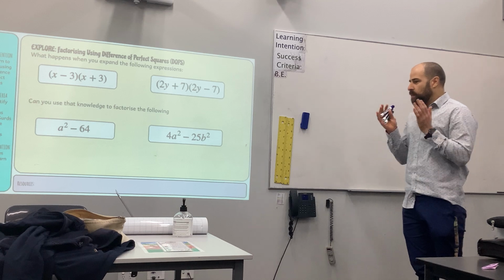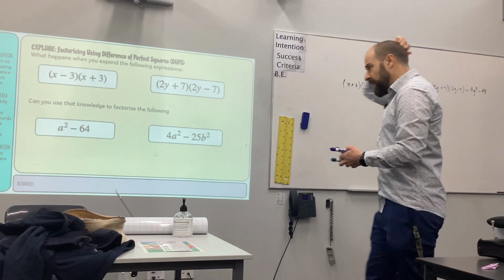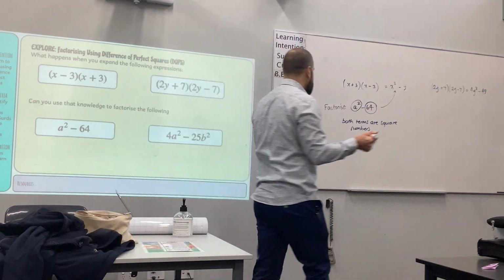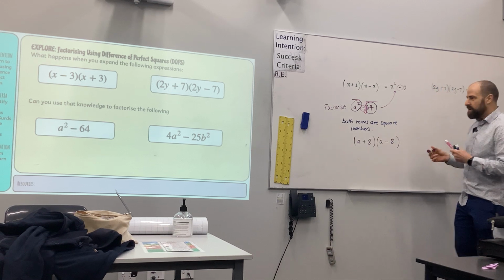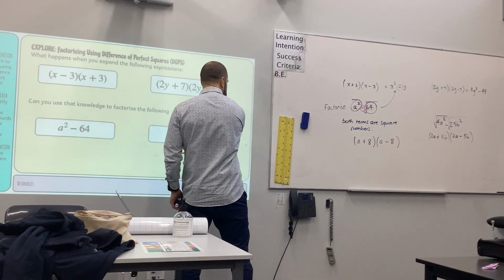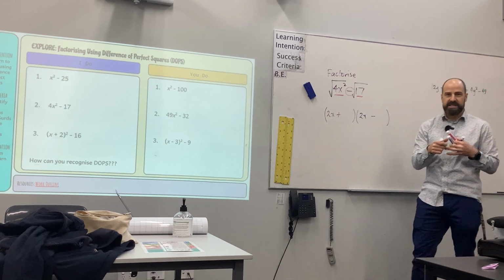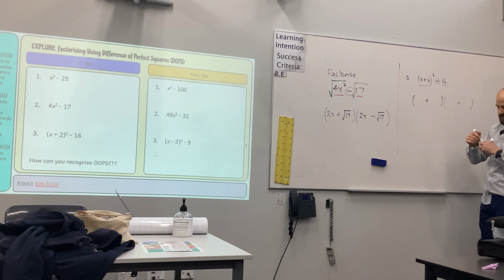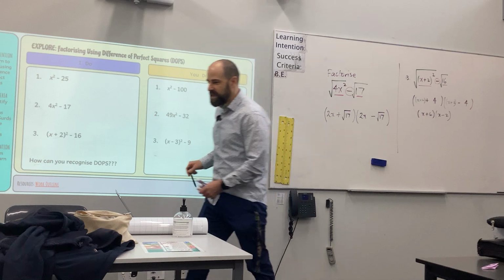Factorising Difference of perfect squares examples.